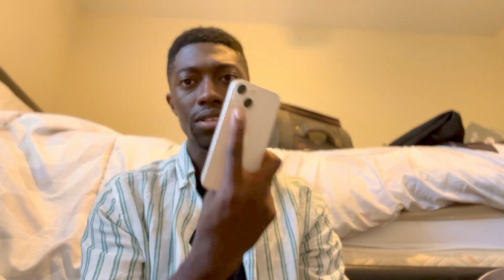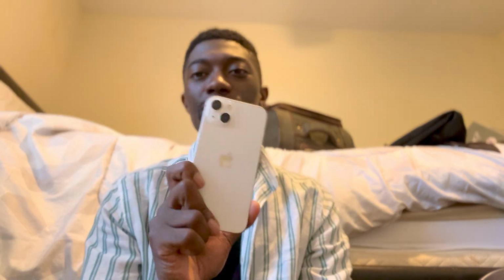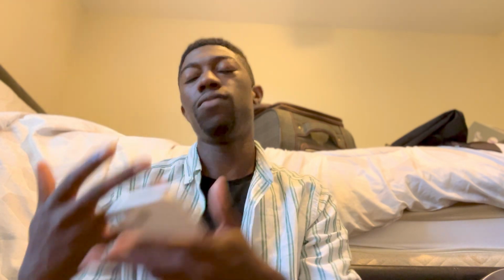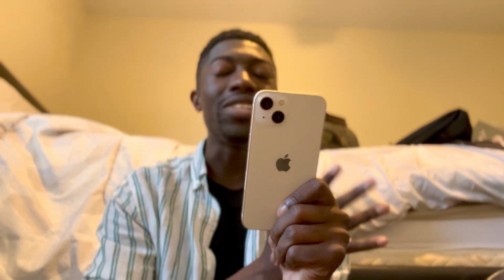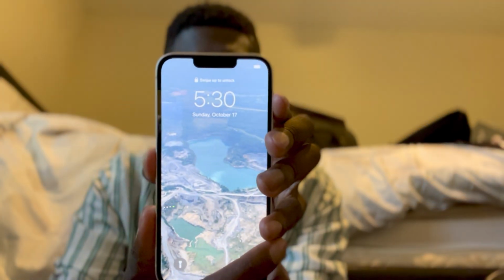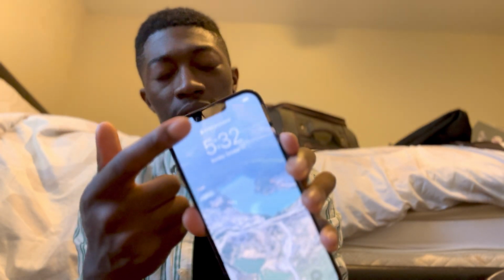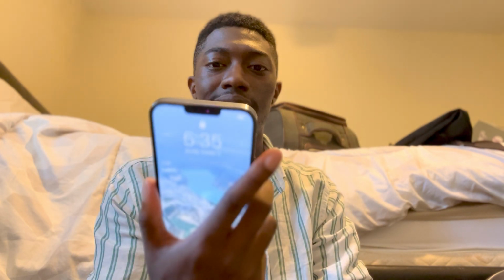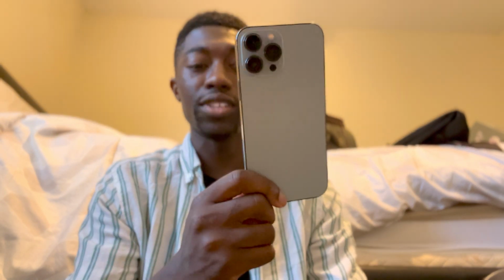Review of iPhone 13s (Mini & Max) | The Best iPhones Yet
Review of the iPhone 13 Mini, regular 13, and 13 Pro Max. I give my thoughts after trying all 3 phones and provide experience using them daily for the past 2 weeks. Enjoy my raw thoughts

At 12:30 I meant to say Macro Mode, not Macro Lens!

iPhone 13 Mini Cases
iPhone 13 Mini Screen Protectors

iPhone 13 & Pro Cases
iPhone 13 & Pro Screen Protectors

iPhone 13 Pro Max Cases
iPhone 13 Pro Max Screen Protectors

Recorded on: iPhone 13 Pro (Cinematic Mode)

0:00 - Intro
1:25 - iPhone 13 Mini Review & Thoughts
7:08 - iPhone 13 Review & Thoughts
11:40 - iPhone 13 Pro Max Review & Thoughts
15:20 - Quick Recap